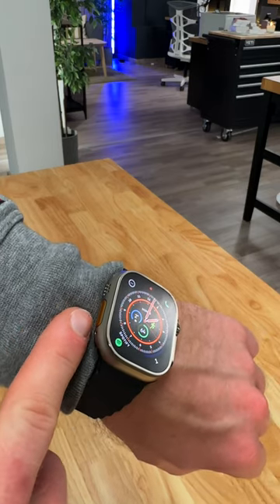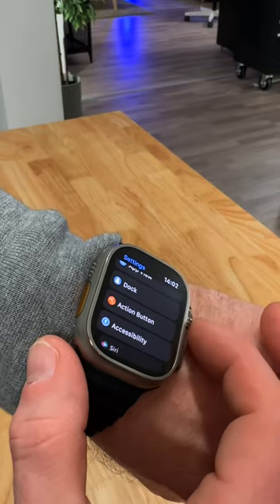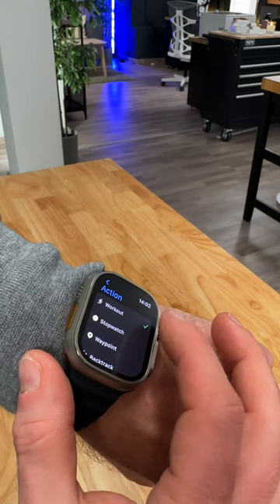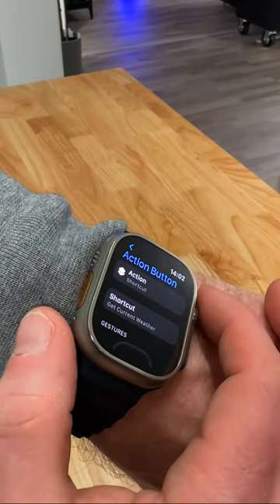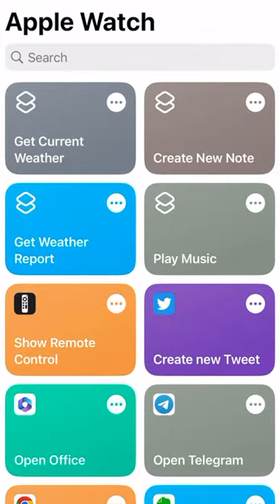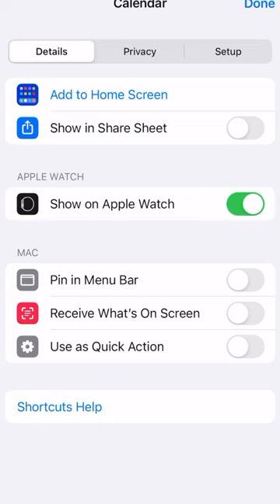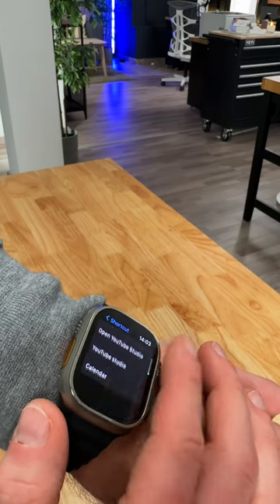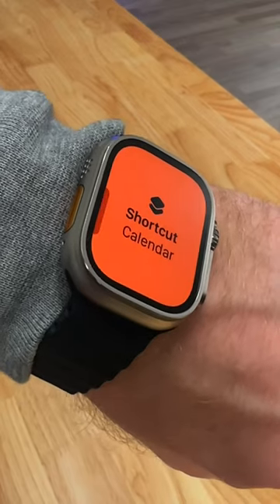UNLIMITED actions for your Apple Watch Ultra action button! 🤯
How to make the Apple Watch Ultra action button do what you want. Customize the action button to do any action you choose by using Apple Watch Ultra action button shortcuts.